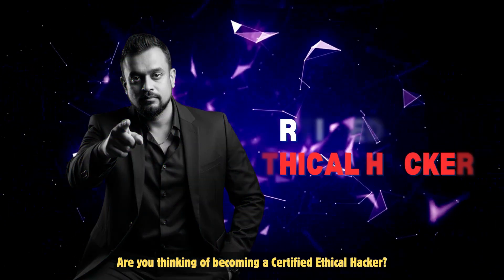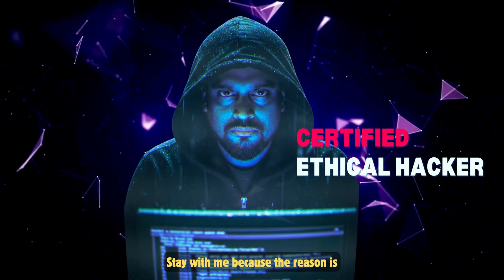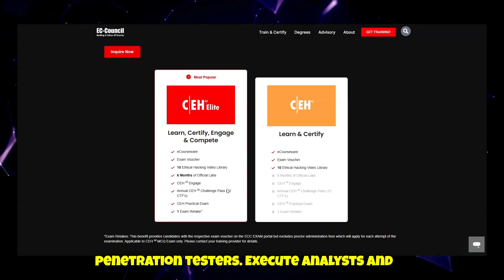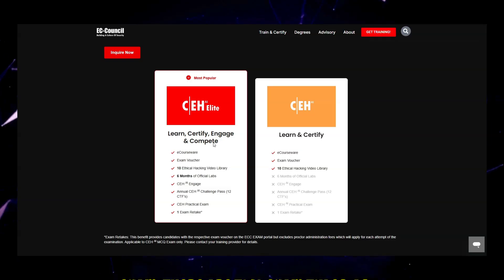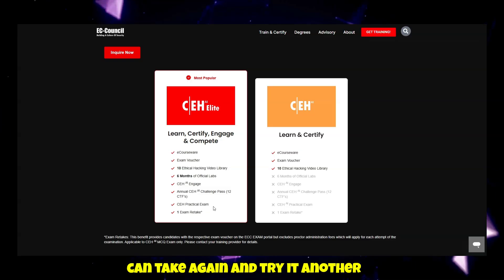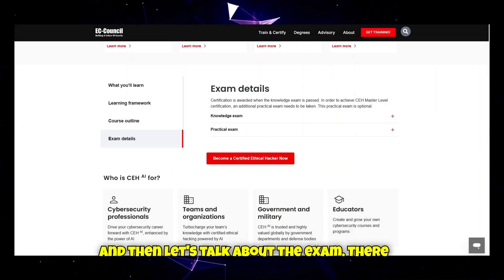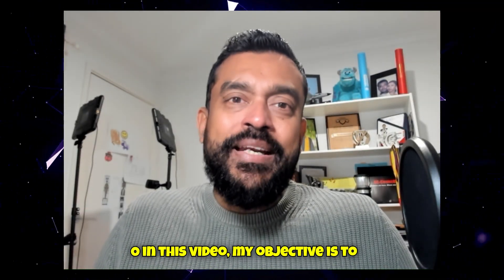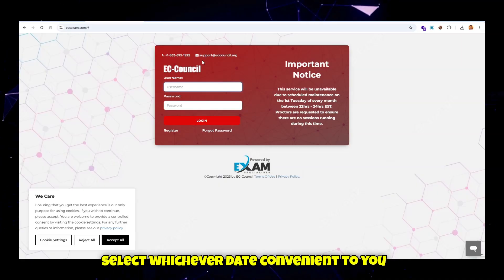Everything You Need to Know About CEH v13 Exam – 2025 Full Guide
Welcome to Kushantha Gunawardana!

In this video, we’ll explore everything you need to know about CEH v13, the latest version of the Certified Ethical Hacker certification by EC-Council.
You’ll learn:

✅ What’s new in CEH v13
✅ Updated exam modules and domains
✅ Study plan and free practice labs
✅ CEH career paths and salary insights
✅ Tips to prepare for and pass the exam

Whether you're a beginner or an IT professional, this guide will help you start your ethical hacking career with confidence.